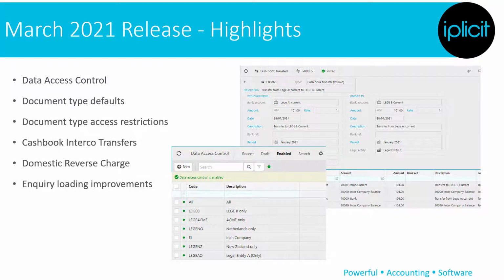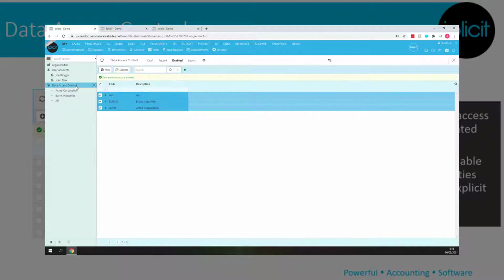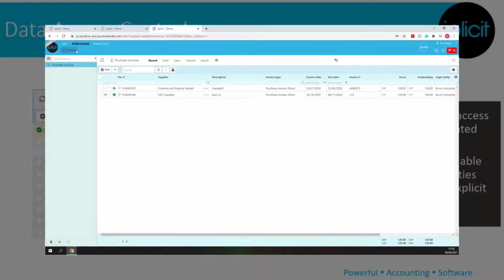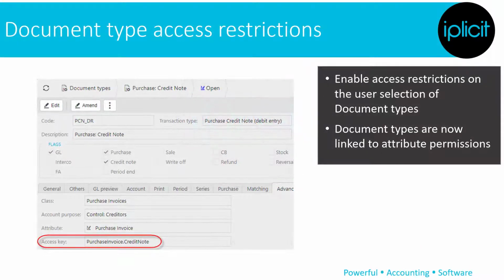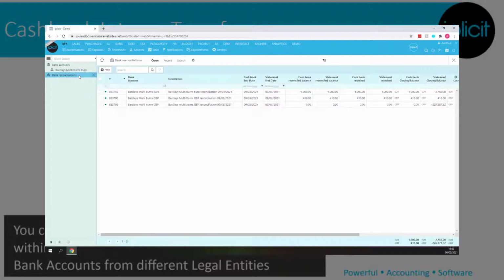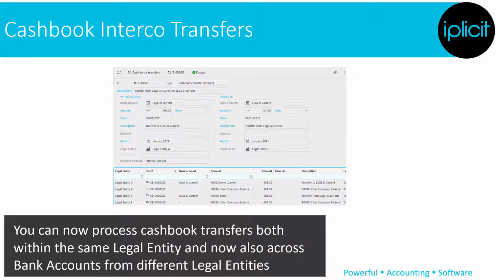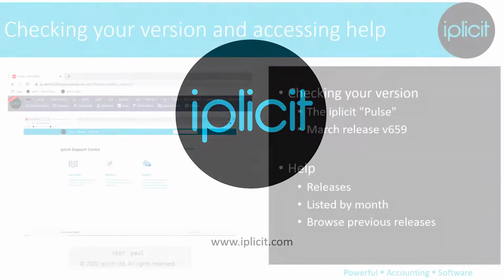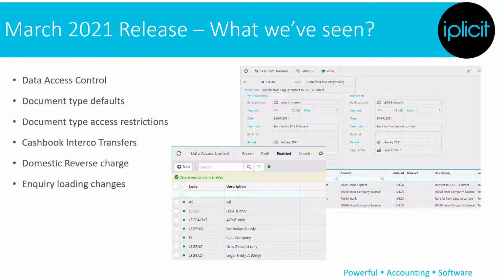iplicit Cloud Accounting Release March 2021